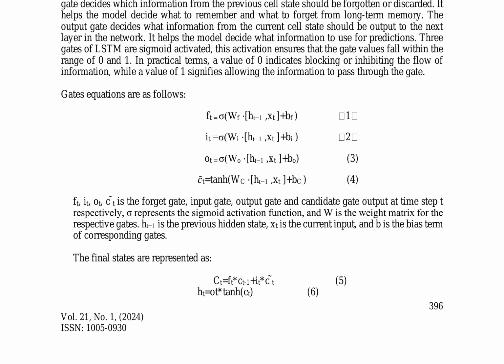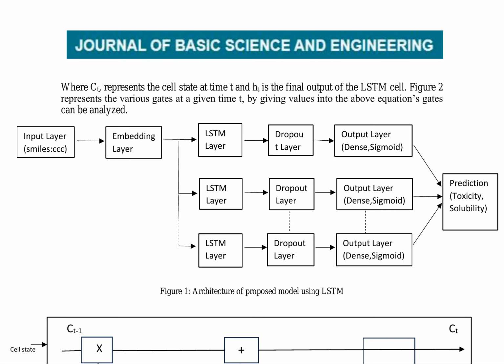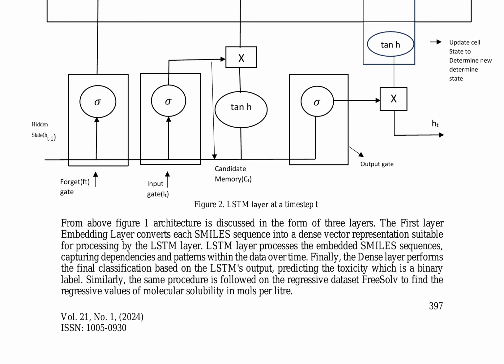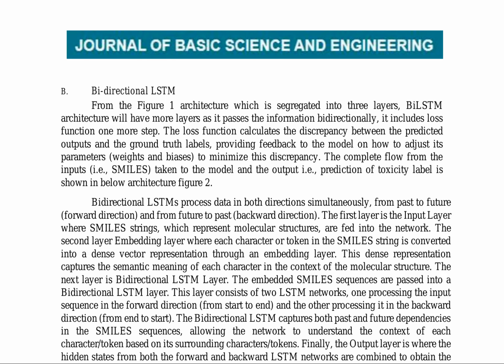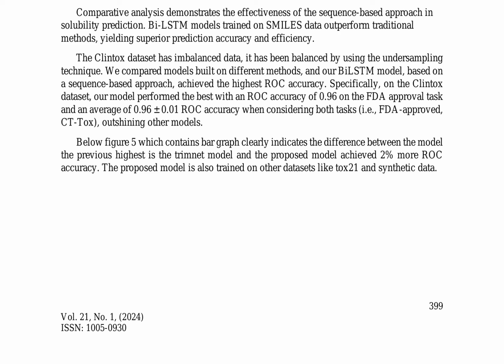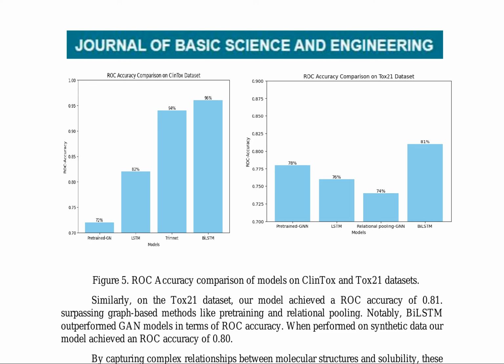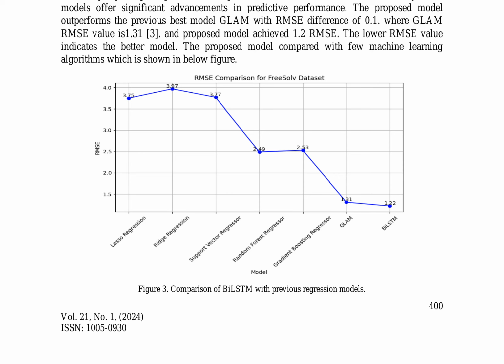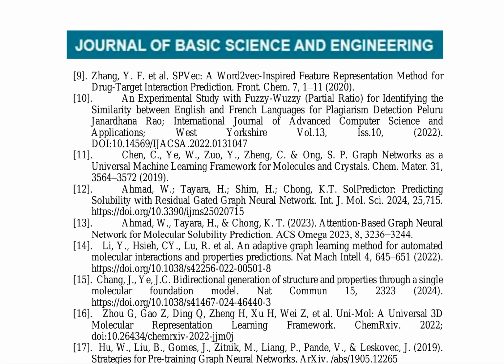Accelerating Drug Safety Assessment using Bidirectional-LSTM for SMILES Data - ArXiv:240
Title: Accelerating Drug Safety Assessment using Bidirectional-LSTM for SMILES Data

Authors: K. Venkateswara Rao, Dr. Kunjam Nageswara Rao, Dr. G. Sita Ratnam

Abstract:
Computational methods are useful in accelerating the pace of drug discovery. Drug discovery carries several steps such as target identification and validation, lead discovery, and lead optimisation etc., In the phase of lead optimisation, the absorption, distribution, metabolism, excretion, and toxicity properties of lead compounds are assessed. To address the issue of predicting toxicity and solubility in the lead compounds, represented in Simplified Molecular Input Line Entry System (SMILES) notation. Among the different approaches that work on SMILES data, the proposed model was built using a sequence-based approach. The proposed Bi-Directional Long Short Term Memory (BiLSTM) is a variant of Recurrent Neural Network (RNN) that processes input molecular sequences for the comprehensive examination of the structural features of molecules from both forward and backward directions. The proposed work aims to understand the sequential patterns encoded in the SMILES strings, which are then utilised for predicting the toxicity of the molecules. The proposed model on the ClinTox dataset surpasses previous approaches such as Trimnet and Pre-training Graph neural networks(GNN) by achieving a ROC accuracy of 0.96. BiLSTM outperforms the previous model on FreeSolv dataset with a low RMSE value of 1.22 in solubility prediction.